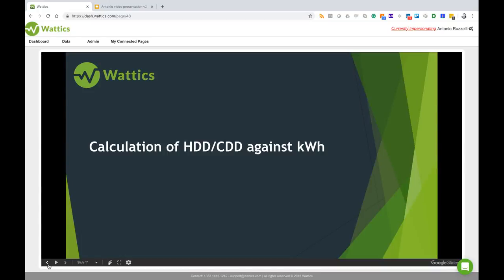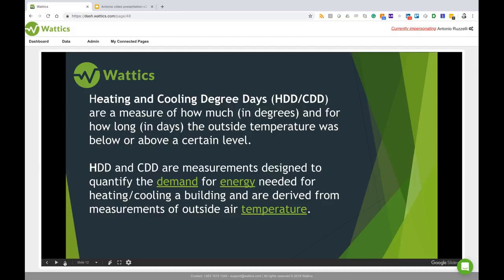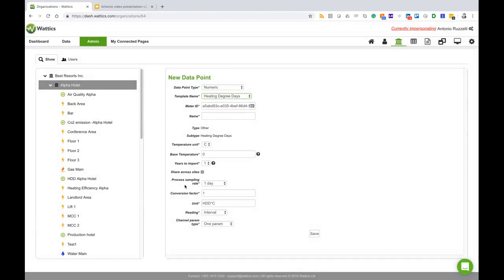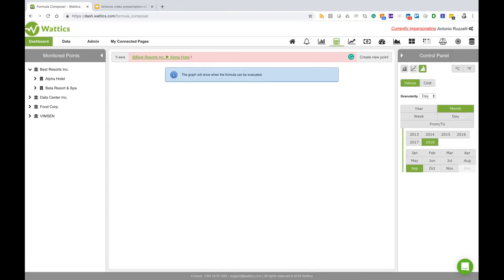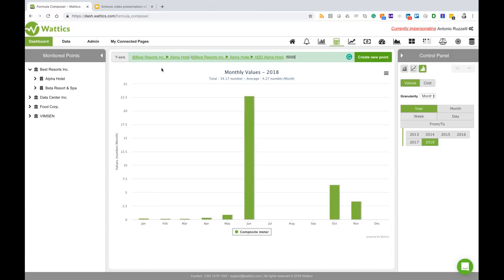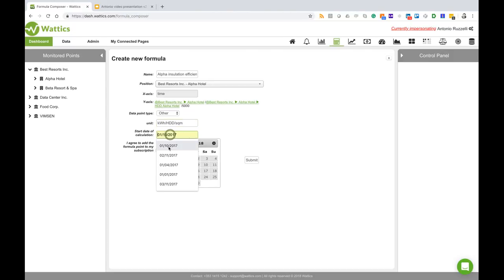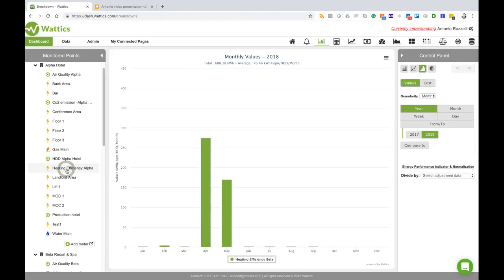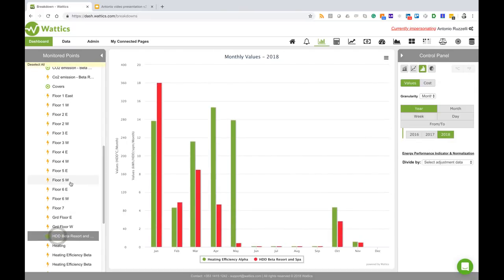Calculation of HDD/CDD against kWh consumption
Outside temperature is the principal driver that dictates energy demand as changes in temperature greatly influence the amount of energy used to heat or cool buildings, and so Heating Degree Days (HDD) and Cooling Degree Days (CDD) are important metrics to take into account when attempting to establish the impact on kWh consumption, as well as to estimate future energy demand and associated cost.